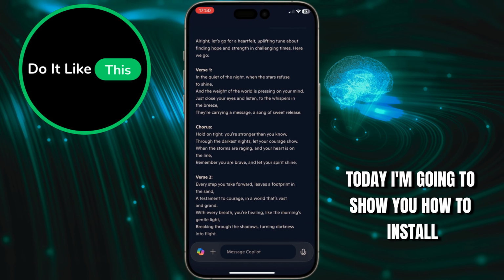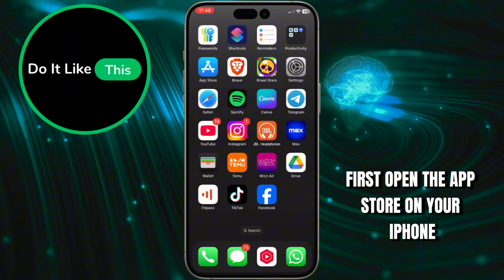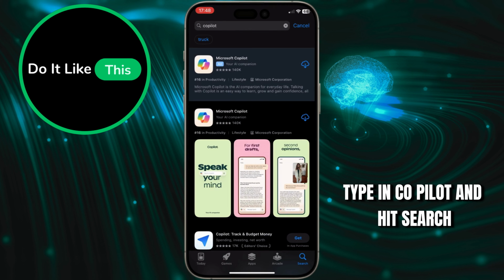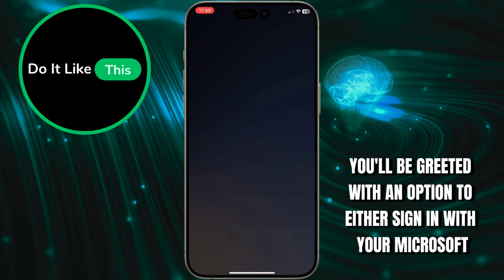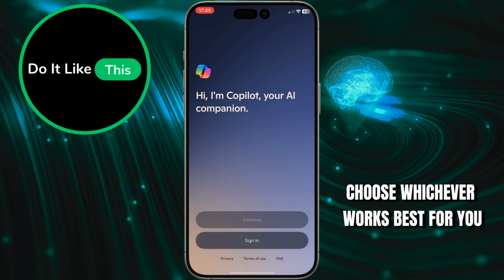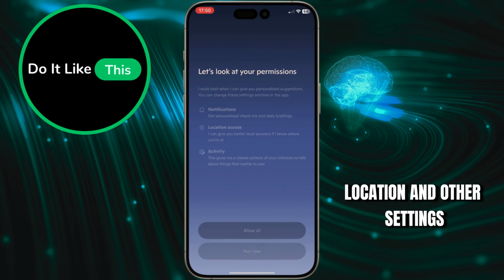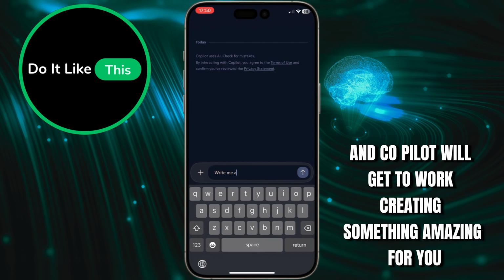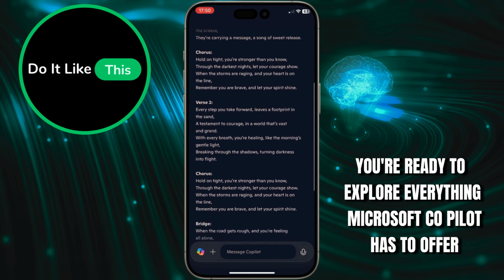How To Get Microsoft Copilot On iPhone (EASY!!!)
🌟 Unlock the Power of AI on Your iPhone! 🌟 In this comprehensive guide, discover how to seamlessly integrate Microsoft Copilot on your iPhone! Whether you’re a productivity guru or just starting out, our step-by-step walkthrough will help you set up Copilot to enhance your workflow like never before. From installation to hidden features, we've got you covered! 💡 Don't miss tips on maximizing its potential to make everyday tasks a breeze. 🤖✨ Join thousands of users who are transforming their productivity game. Watch now! 🙌